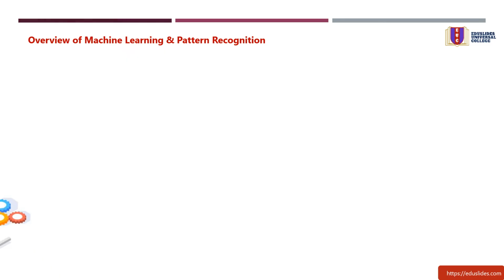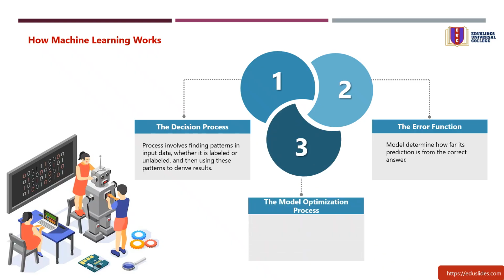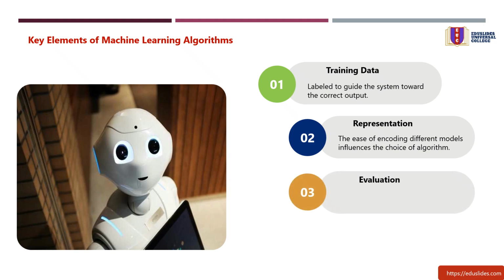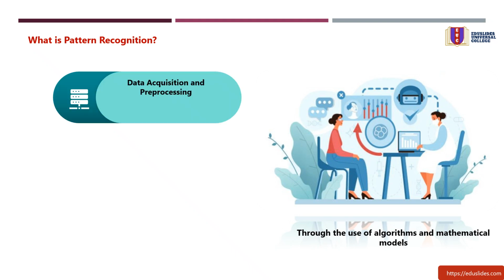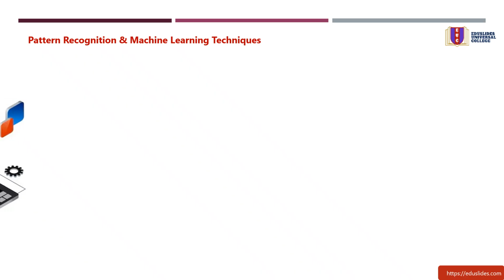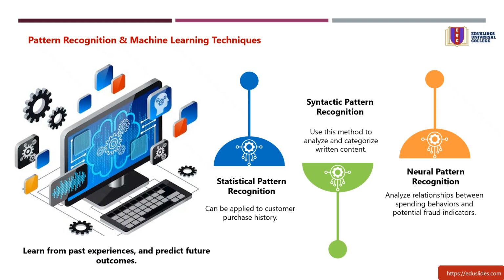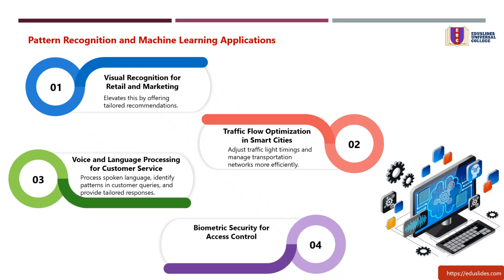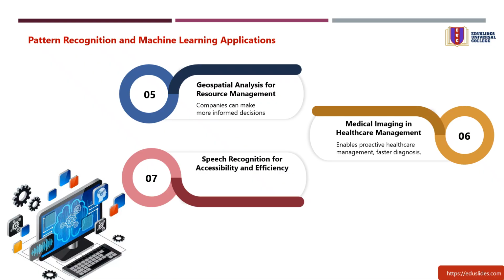Machine Learning & Pattern Recognition by Eduslides Universal College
Hey everyone, welcome back to Eduslides Universal College channel!

Today, we're learning about the Machine Learning & Pattern Recognition.

Machine learning involves recognizing patterns, measuring error, and optimizing the model’s parameters to improve predictions.

But before we delve into the details, let's make sure we're all on the same page.

In today's fast-paced business environment, the integration of pattern recognition and machine learning (ML) has emerged as a critical tool for driving efficiency and unlocking strategic insights across multiple industries.

So, buckle up as we break down the ins and outs of Machine learning  & Pattern Recognition.

Visit Eduslides Universal College's YouTube channel for more videos on different topics of your choice.

Is there a topic you want us to cover? Leave your comment in the comment section below!